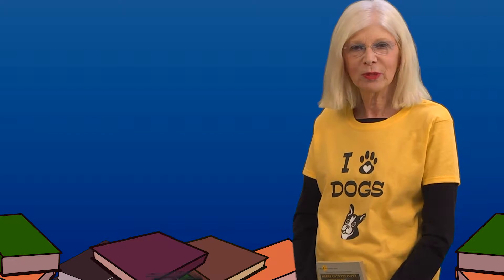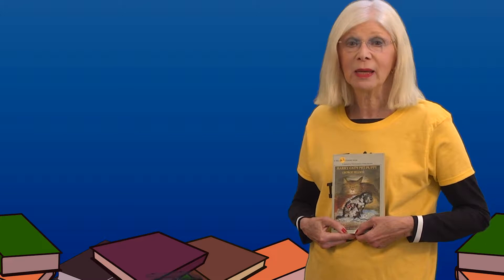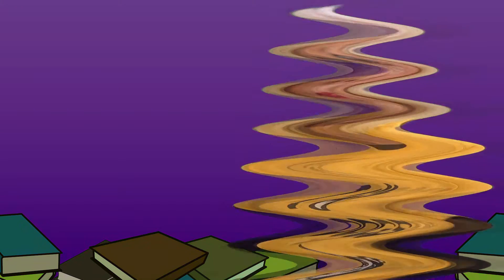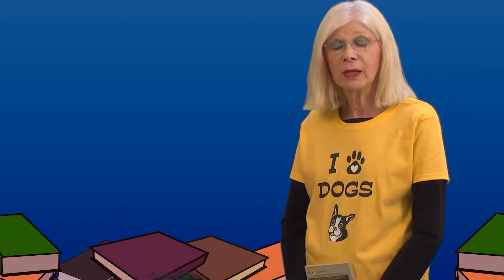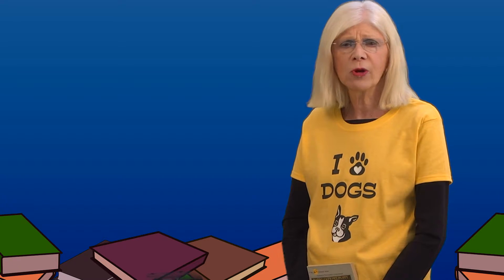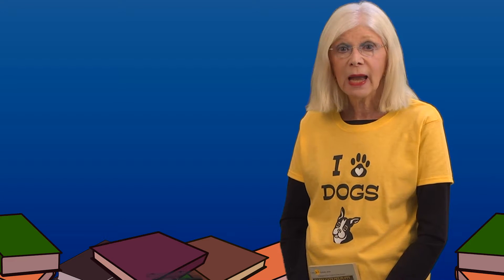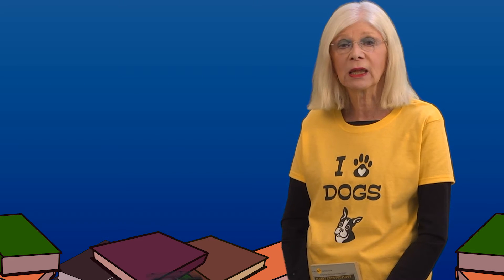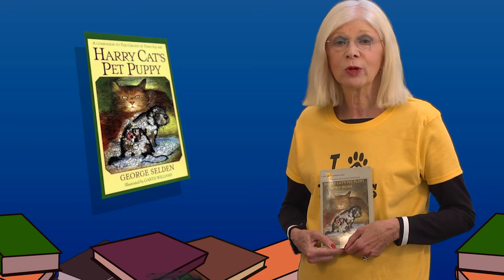Harry Cat's Pet Puppy by George Selden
I am Shendel, Mrs. Read For Fun! Join me as I generate excitement for children’s literature. Each video discusses a children’s book I love. I only select books I would read more than once, and draw from classic Newberry Award winners, influential authors, New York Times Best Sellers, popular series, and informative topics. These short reviews are great teaching tools for parents and teachers.

My goal is to create lifelong readers by introducing them to books they will love. Children have varied interests, and my videos capture them all. These interests include: adventure, humor, mystery, sports, wildlife, animals, history, and more. I have been a reading specialist for over 40 years, and I continue to inspire children to become avid readers.

Would you believe that a cat and a mouse can adopt a homeless puppy? Watch Harry Cat's Pet Puppy and find out.